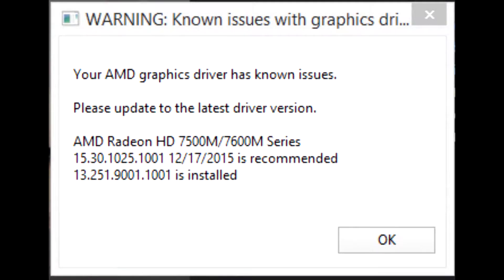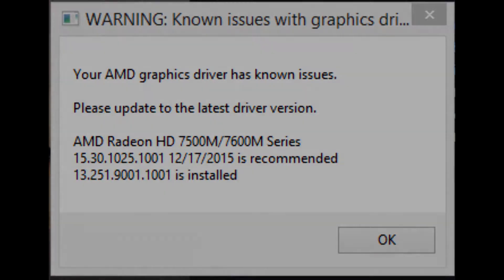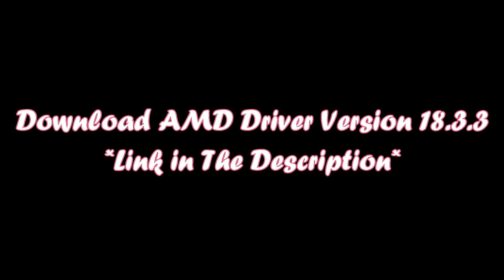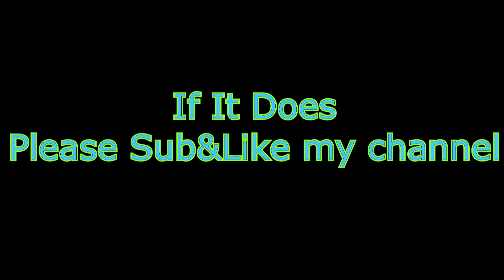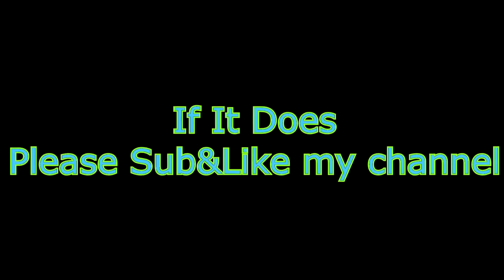How to fix Fortnite Crashing/Stuttering/freezing Problem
An Easy Fix For Fortnite Crashing/Stuttering/freezing Problem:
Just Download AMD Driver 18.3.3 :